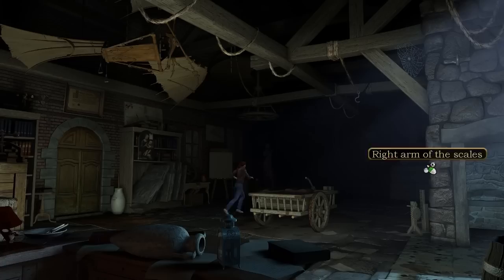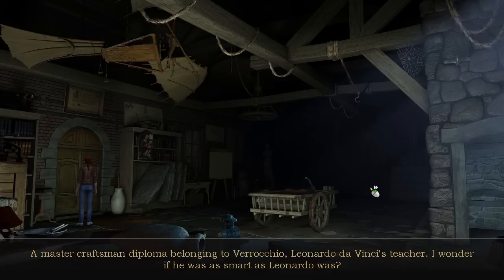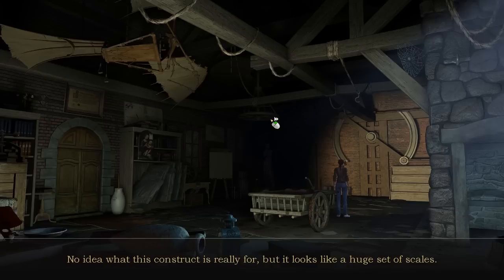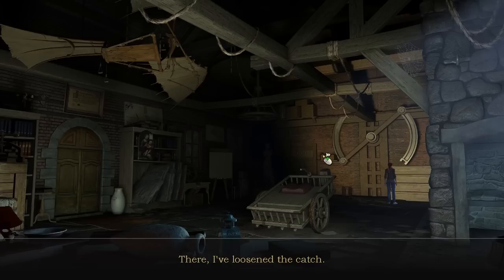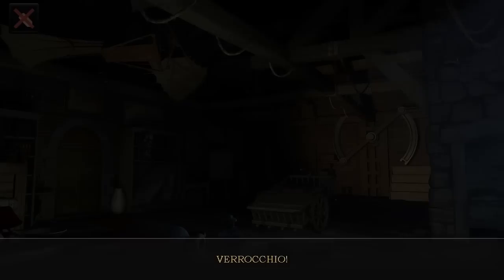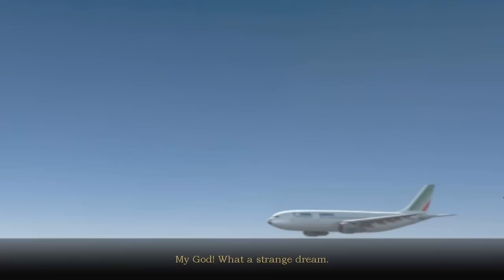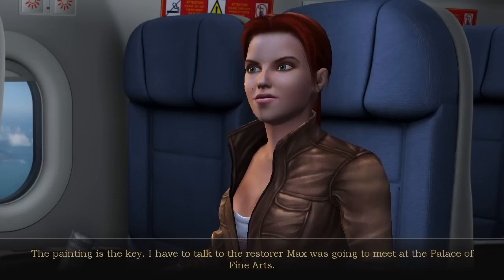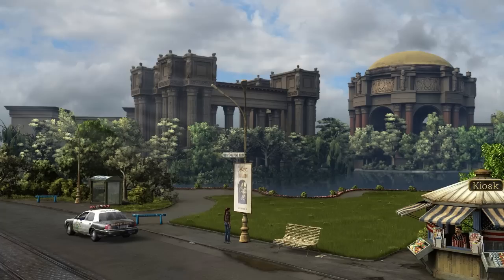Secret Files 3 - Gameplay Walkthrough - Part 8 - Da Vinci's Madonna Benois (PC) (w/Commentary)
Secret Files 3 - Gameplay Walkthrough - Part 8 - Da Vinci's Madonna Benois (PC) [HD] (w/Commentary)

t should be the happiest day of her life, but Nina's anticipation of the upcoming marriage with Max is being clouded by terrible nightmares of an apocalypse. Could this be related to the events that took place in Tunguska? As further incidents transpire and Nina comes across some major secrets, she realizes that she has just stumbled onto a new epic adventure...

Developer: Animation Arts
Publisher: Deep Silver
Genre: Adventure
Release Date: September 13, 2012
Platform: PC